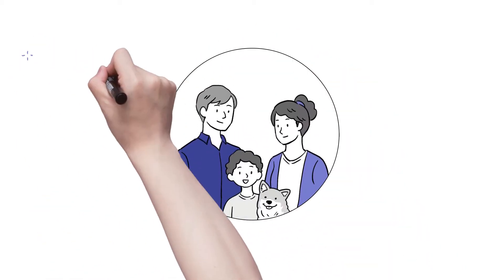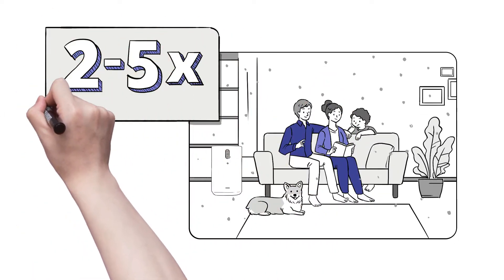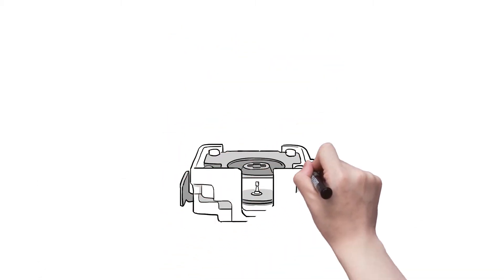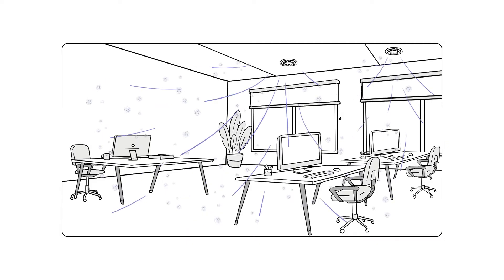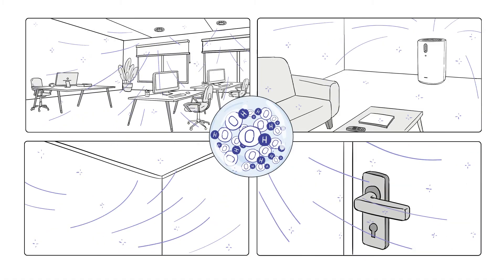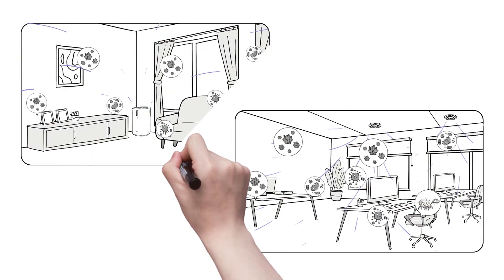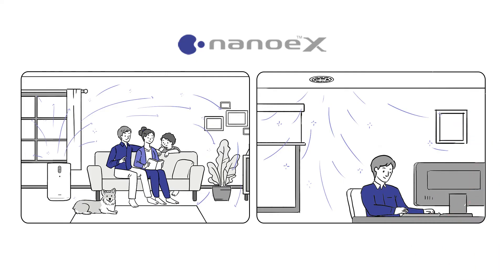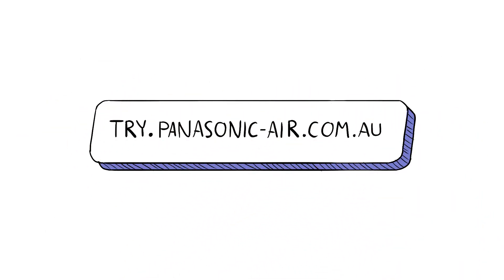Panasonic nanoe™ X Air Purification Technology Explained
nanoe™X Air Purification technology is growing in popularity as awareness grows around the importance of good indoor air quality.
Watch this video to get a better understanding of how nanoe™X works and the benefits it can deliver to your home or office environment.